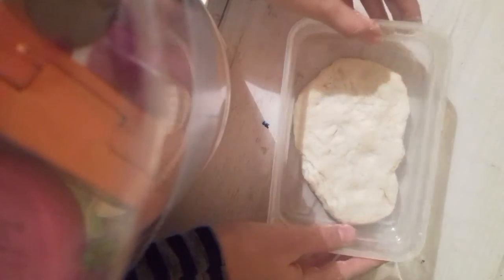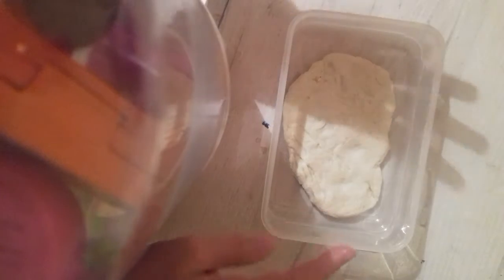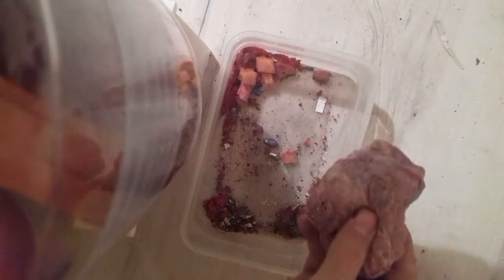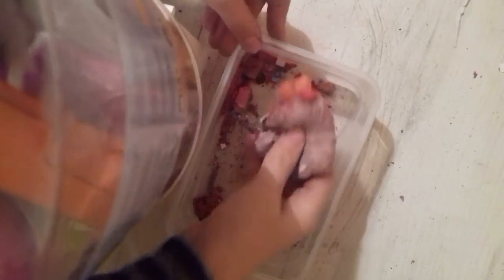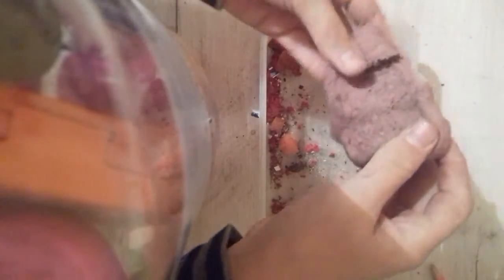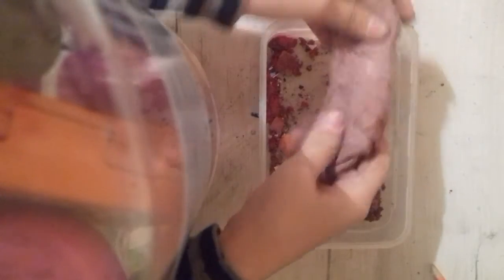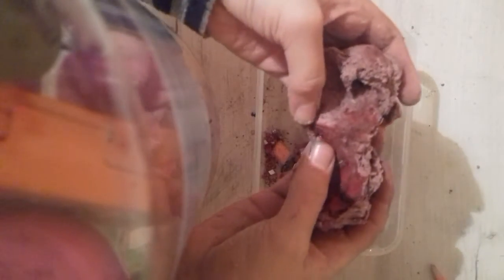Satisfying slime mix Cringe ( read the Description)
Hi Guys so this is my first time doing a slime mix and its a CriNgE and i will post a nother one but storebought slime and it will be better. Hope u have a great day baiii!!💜💜💜💜💜